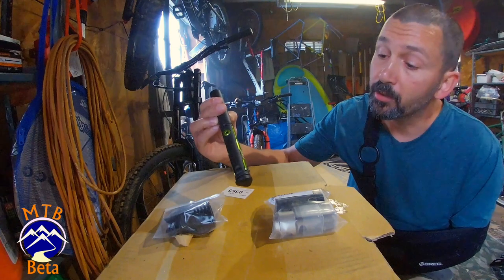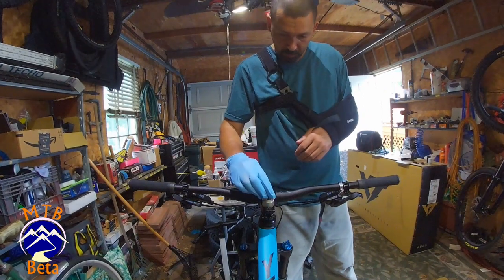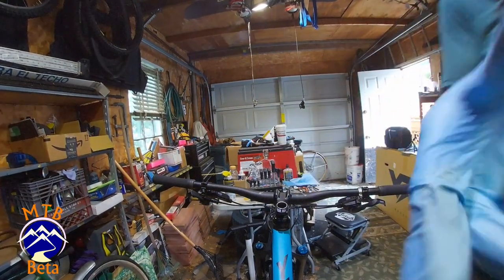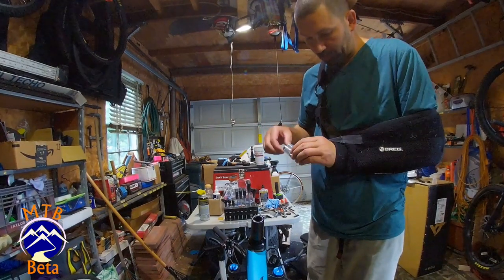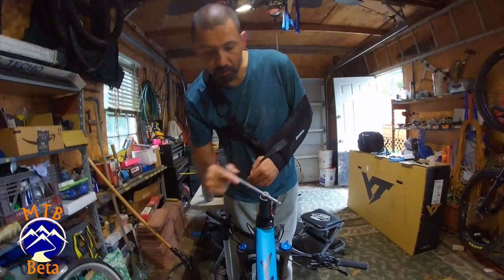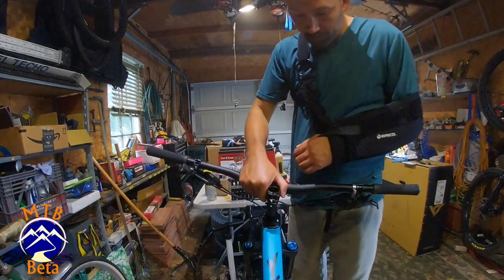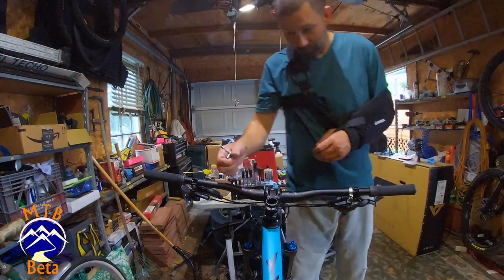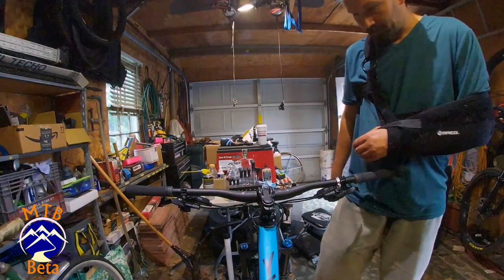OneUp EDC install